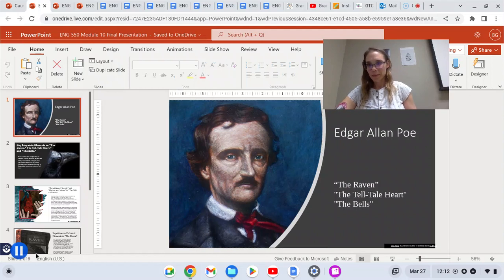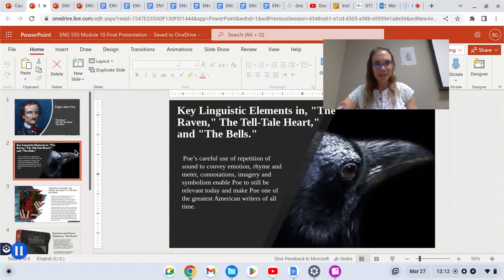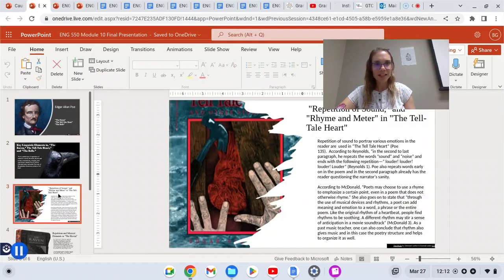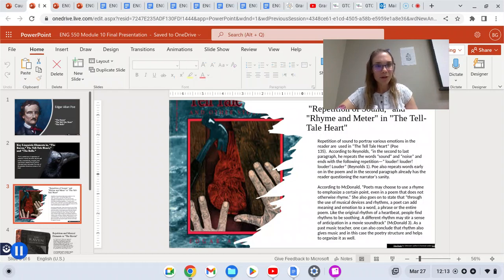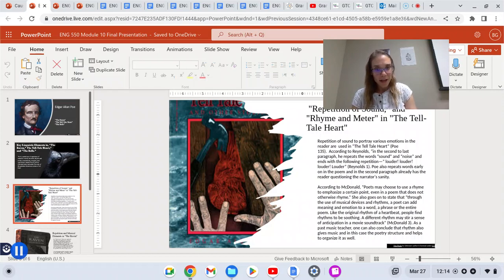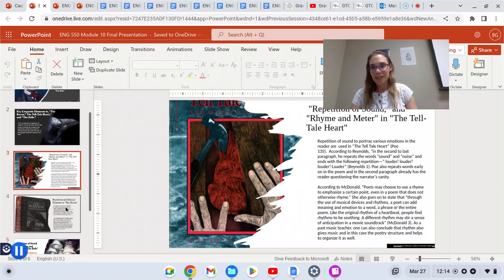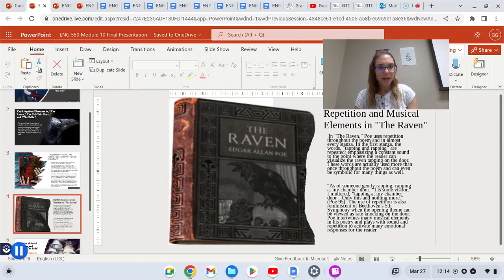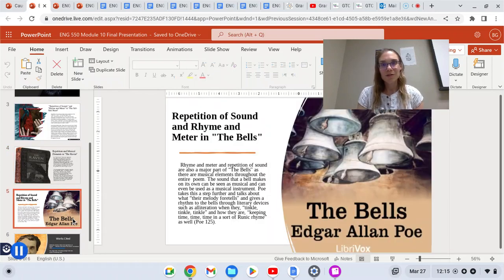ENG 550 Poe PP Module 10 Final